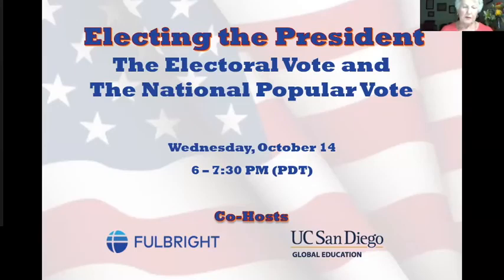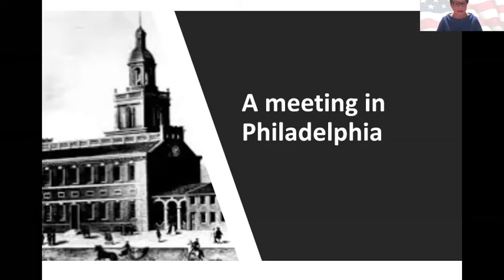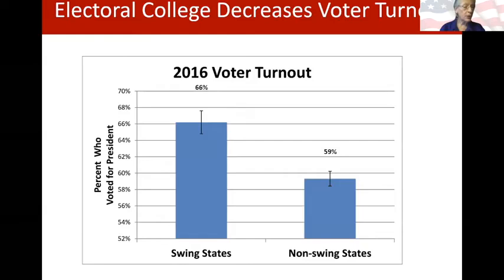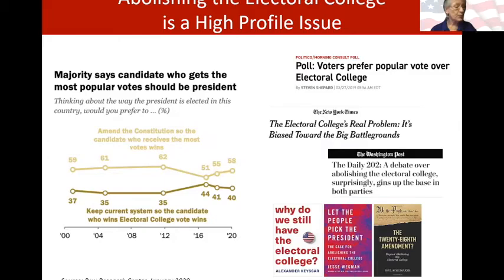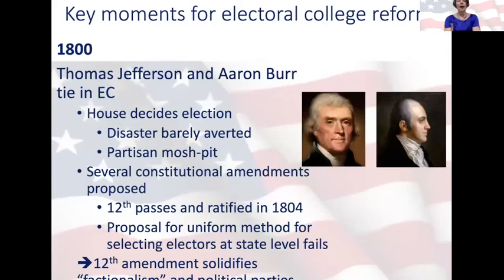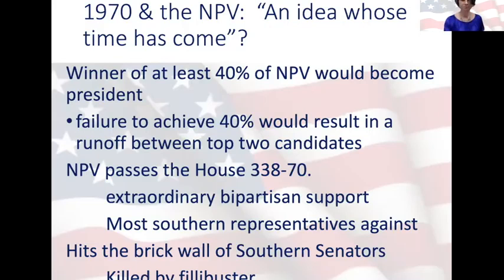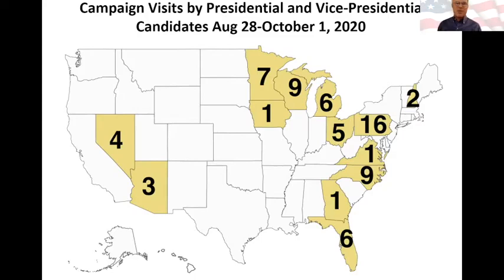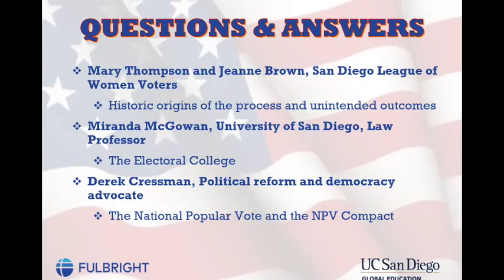Electing the President: Electoral College Vote and National Popular Vote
Two hosts: UC San Diego, Division of Global Education, and the San Diego chapter the Fulbright Association.